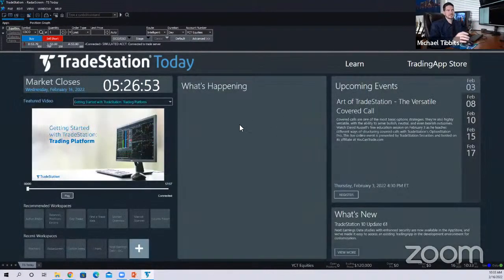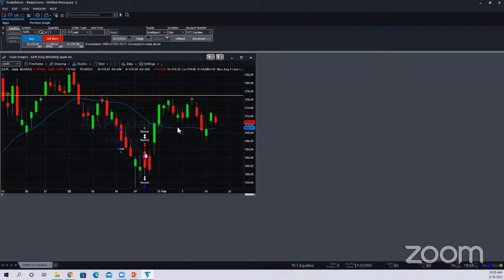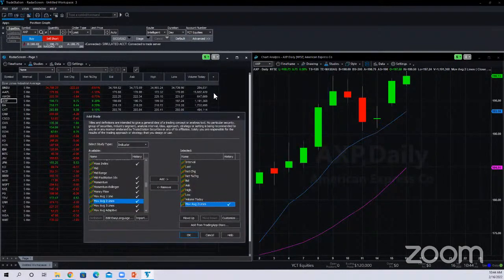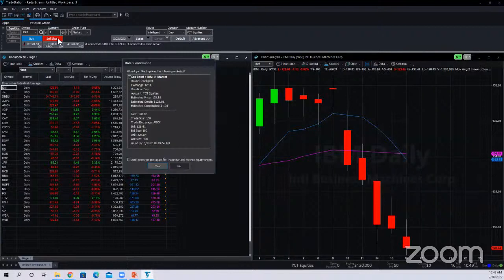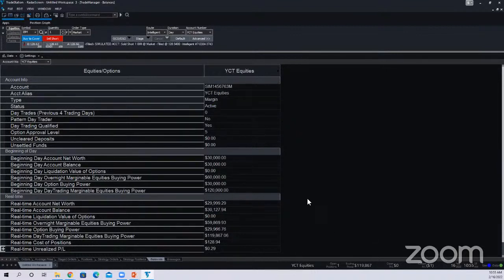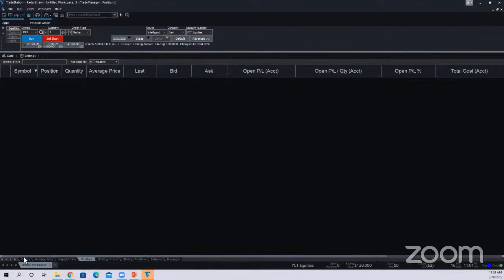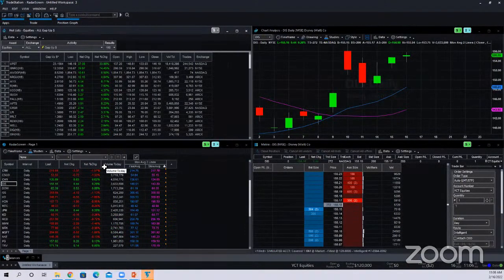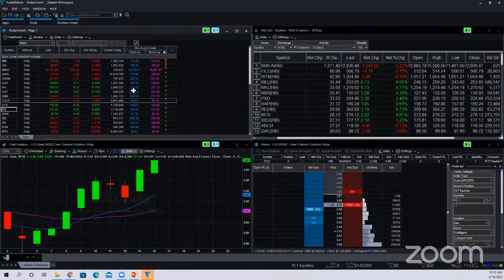Getting Started with TradeStation Desktop - 02/16/2022